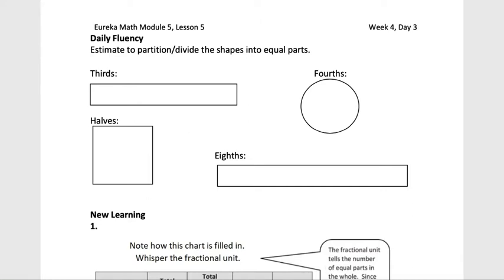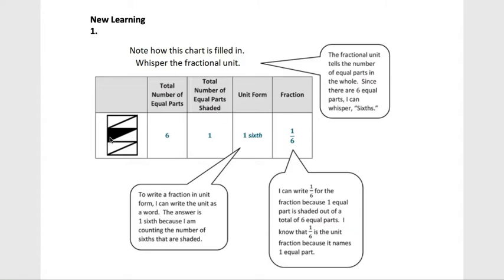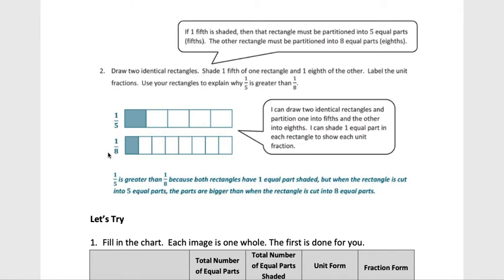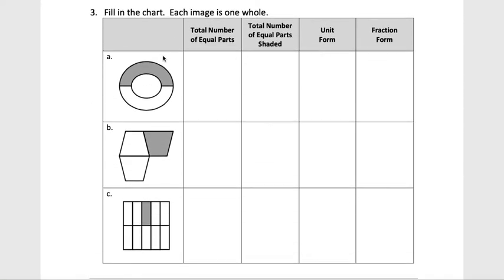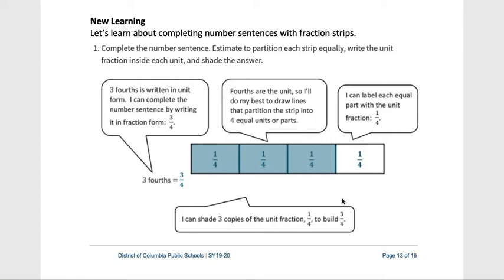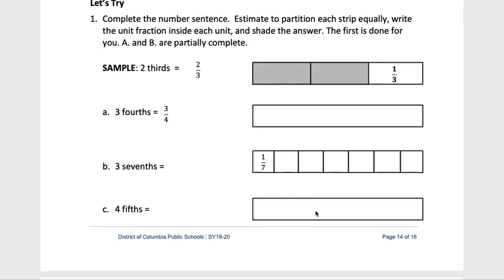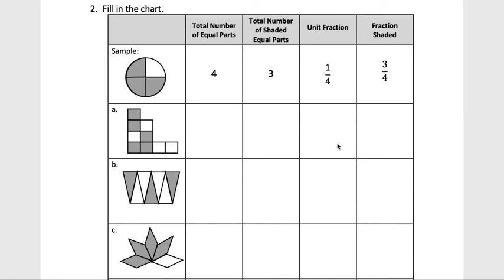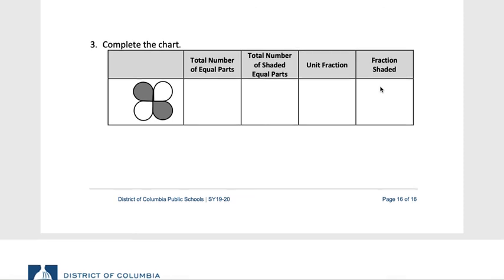WEEK 4 DAY 3 & 5 Distance Learning Packets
Please review this video to help you when completing Week 4 Day 3&5 of the Math section. There is no Day 4 for that week!